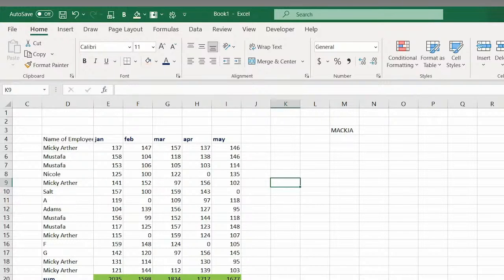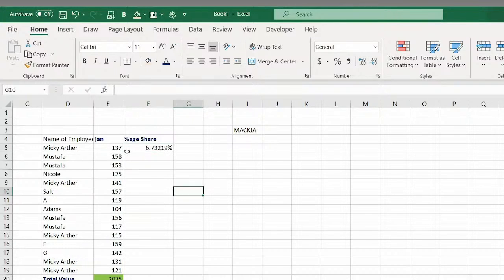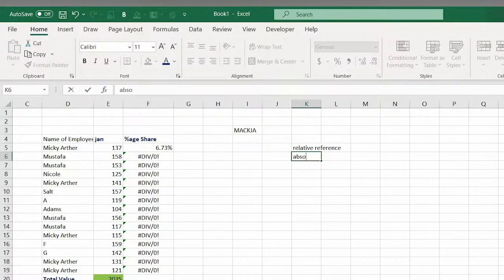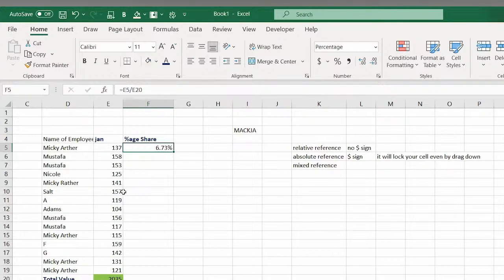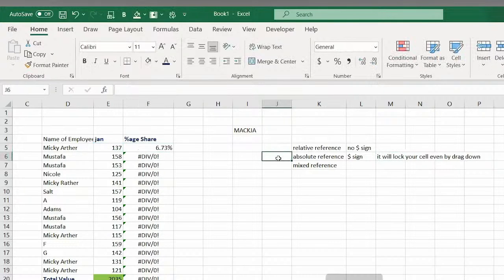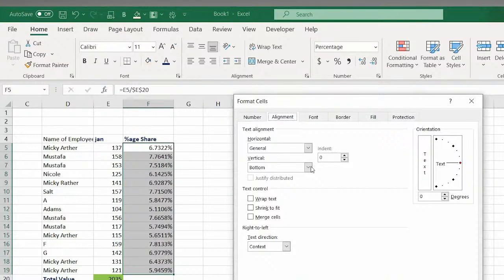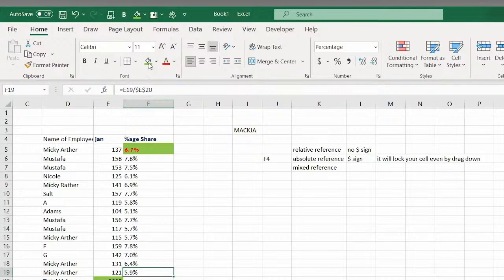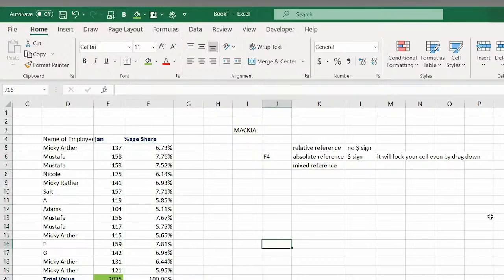Microsoft Excel Certification | MOS Excel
MS Excel is still one of the foremost and notable tools for Data Analysis, Number Crunching, and Data Visualization. We all know that at a business level, it is the most used software and any organization that carries out processes involving updating, entering, organizing, managing and analyzing data, uses it on an everyday basis. This has been the case since forever and Excel will continue to thrive in highly technical and even the most basic work environments for various reasons. Taking up our MS Excel course will enhance your skills and will prove to be an asset throughout your professional career.